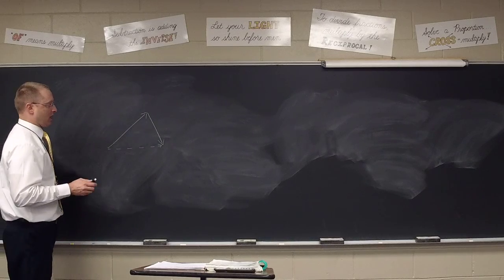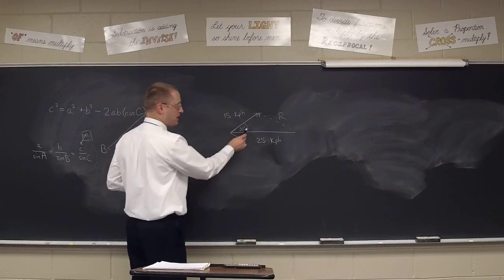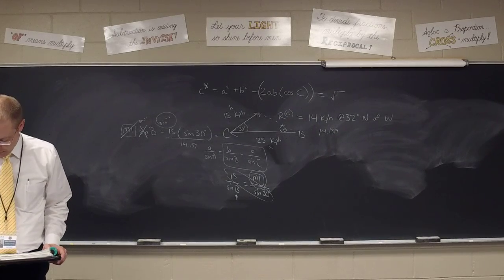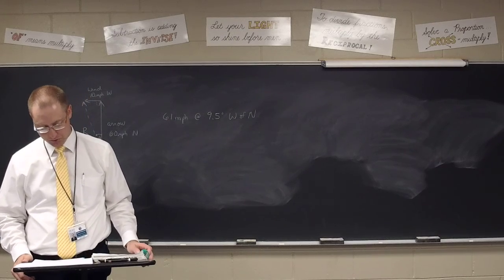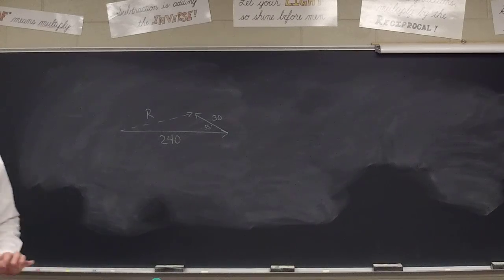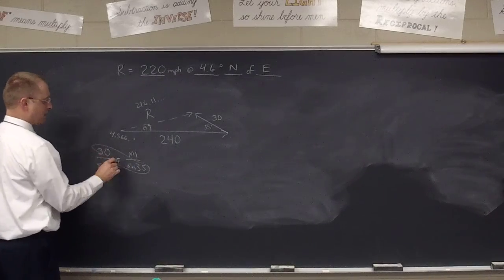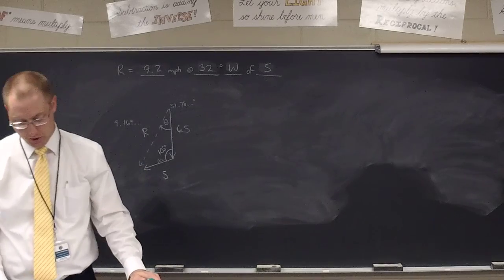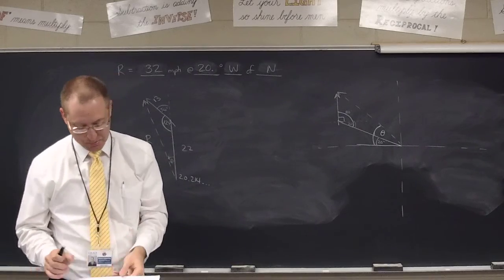Physics Lesson 44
Finding the resultant of skewed vectors
Use this handout for classwork / homework: